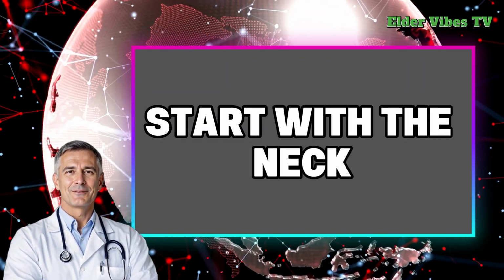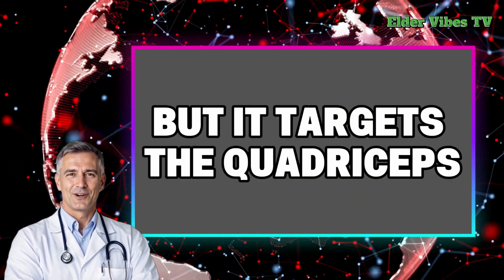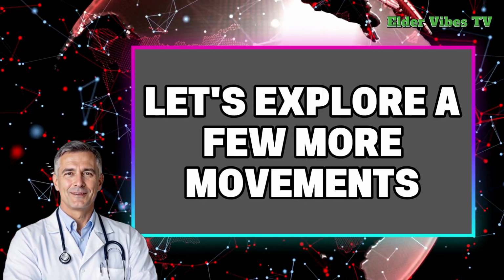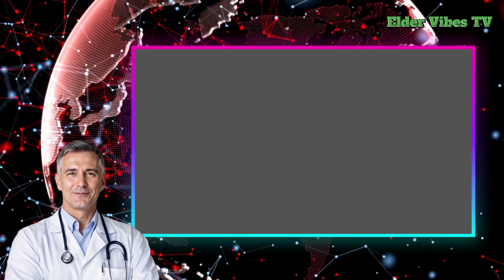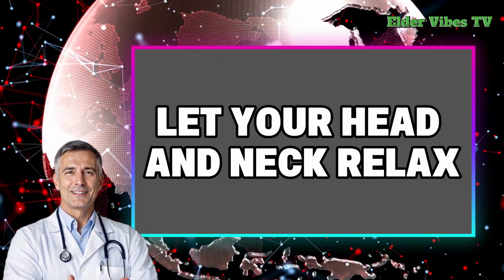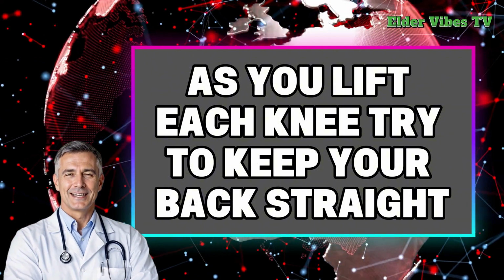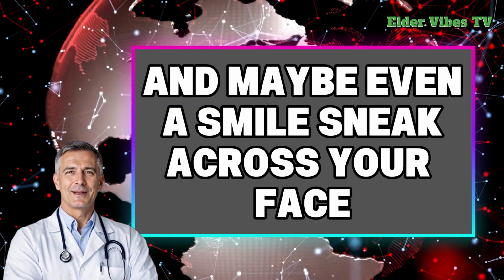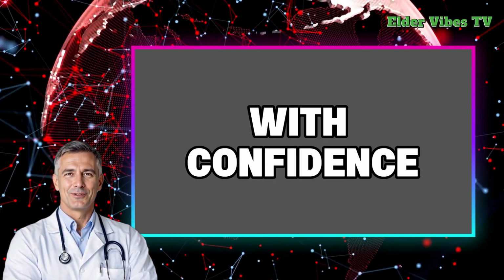7 Exercises Every Senior Should Do at Home – Stay Fit Without Leaving Your Chair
- Discover 7 simple yet powerful chair exercises every senior can do at home to stay strong, flexible, and independent — no gym needed. Whether you're looking to boost circulation, improve posture, or move with more confidence, these movements are gentle, safe, and designed for any fitness level. Take care of your body without ever leaving your chair and feel the difference in your energy, mood, and everyday life.